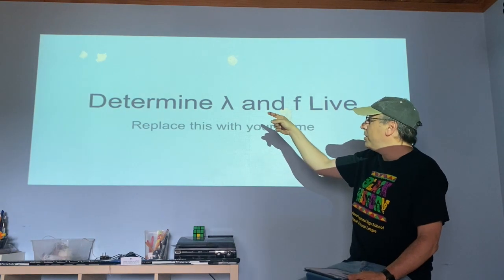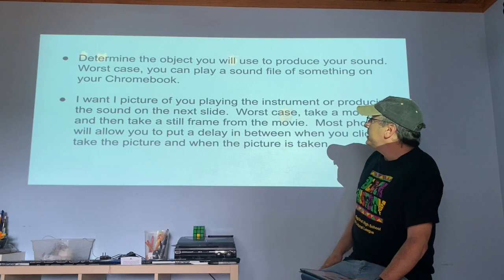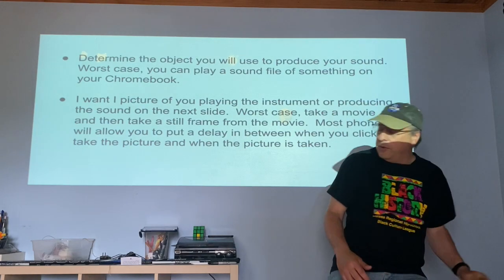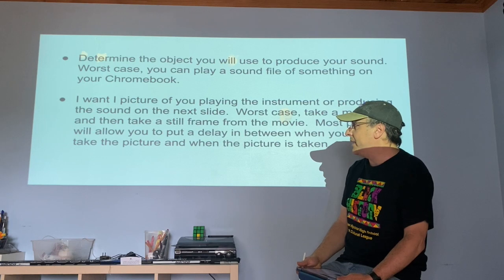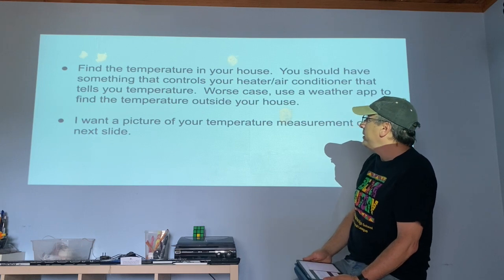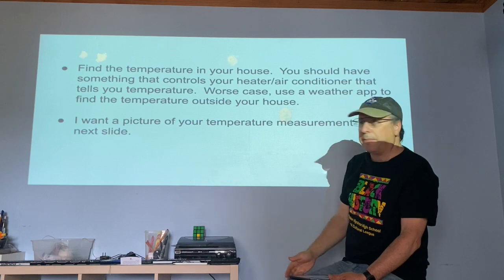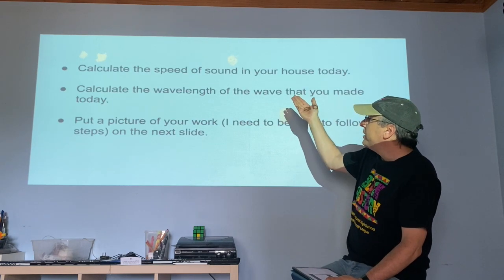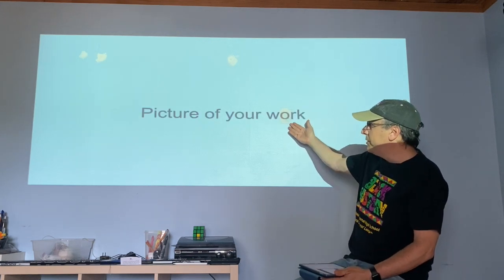Determination of Wavelength.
Directions on how to collect your data to determine wavelength and frequency.